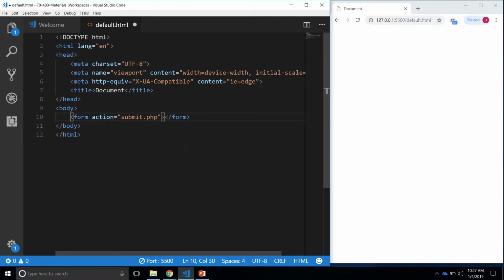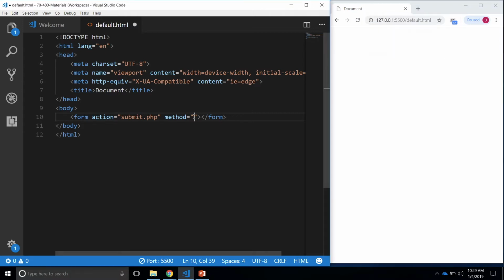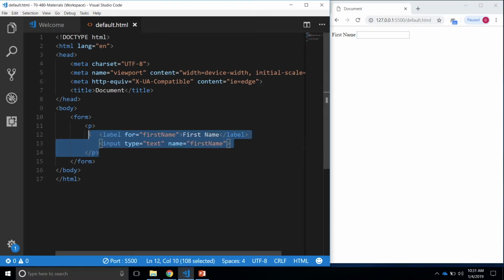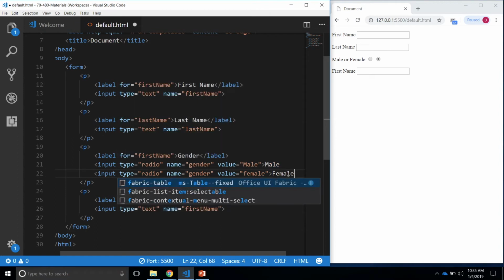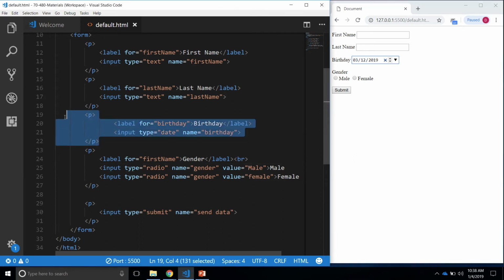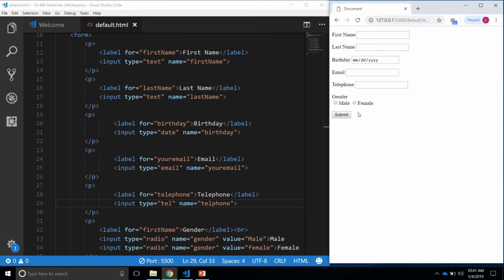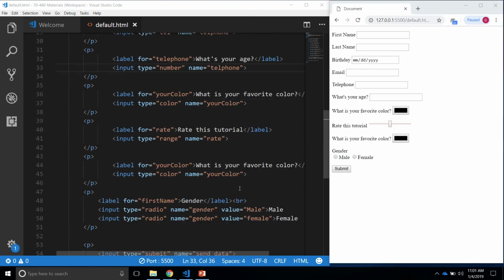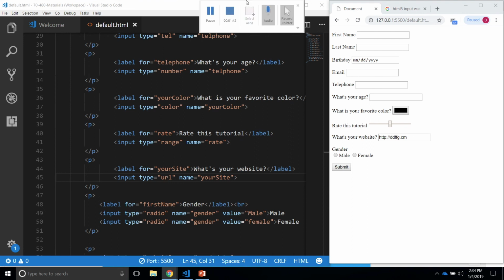HTML5 input types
In this video we will cover some of the new HTML5 input types that are covered in the 70-480 exam